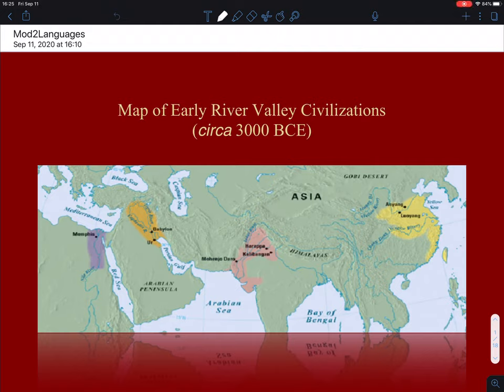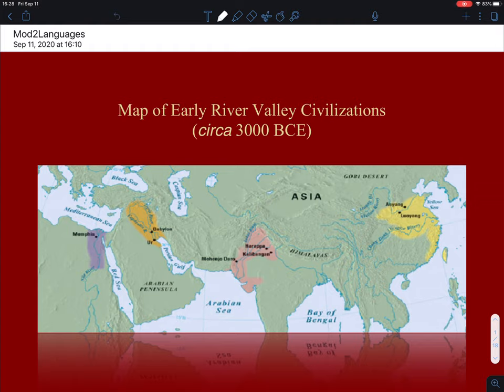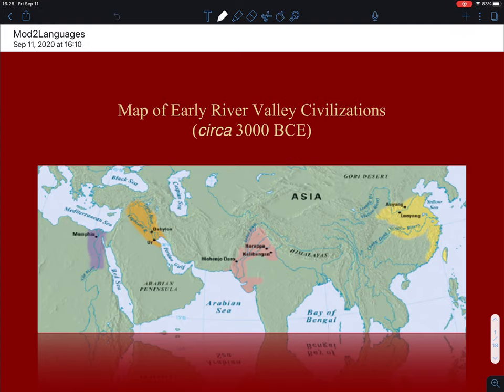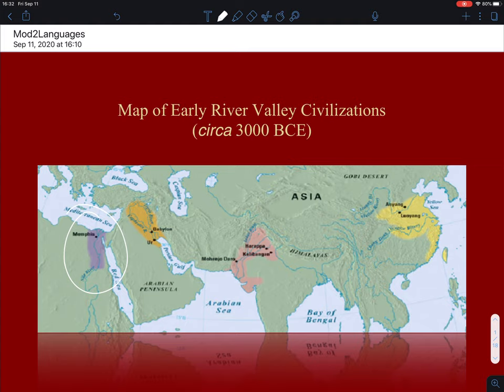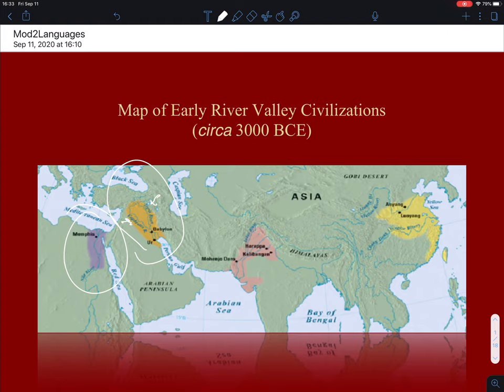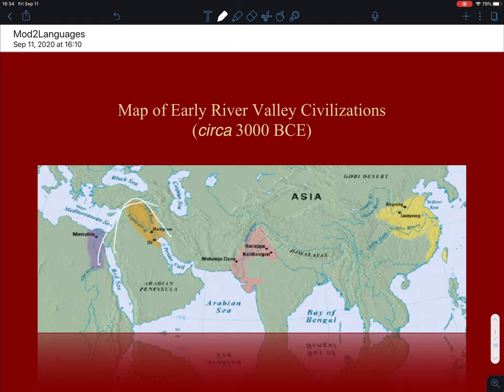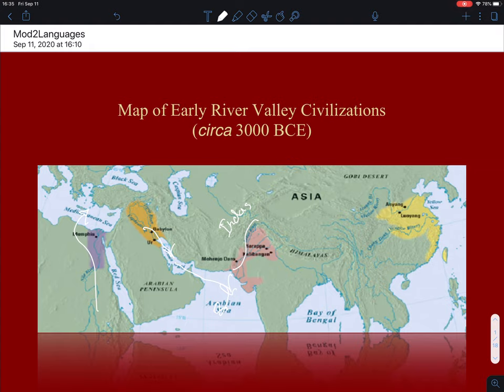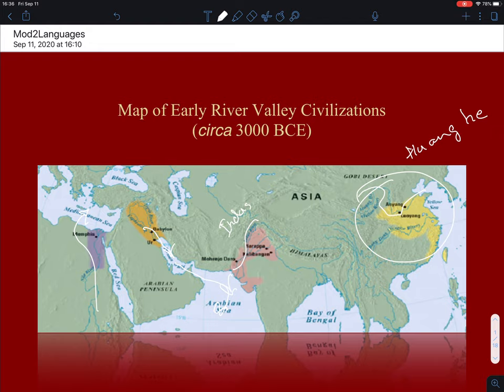Mod2River1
Lecture on River Valley Civilizations (part 1)